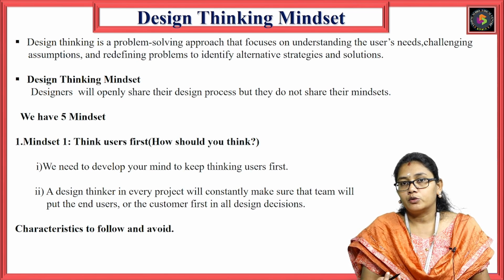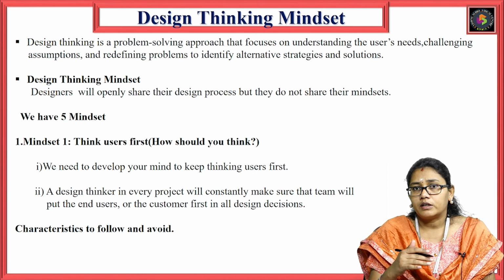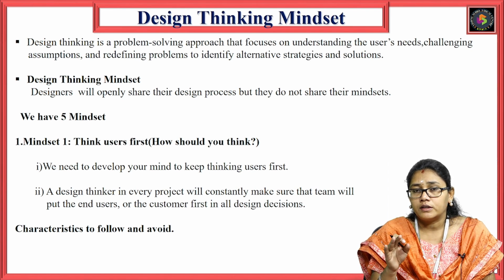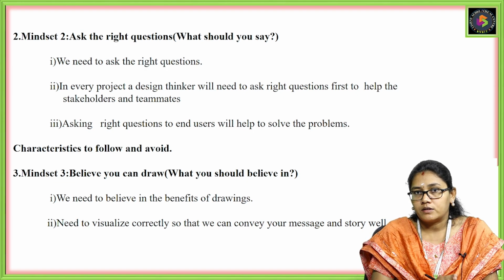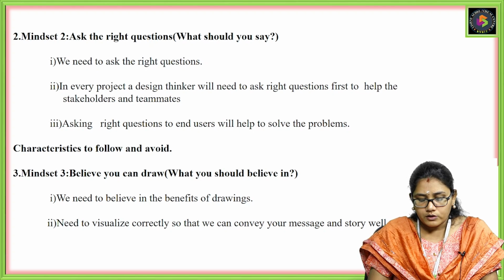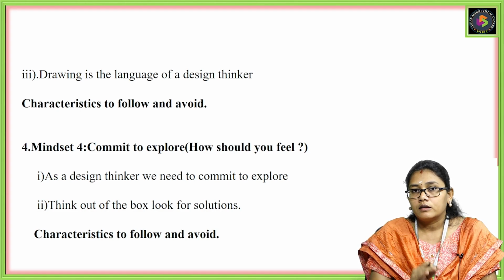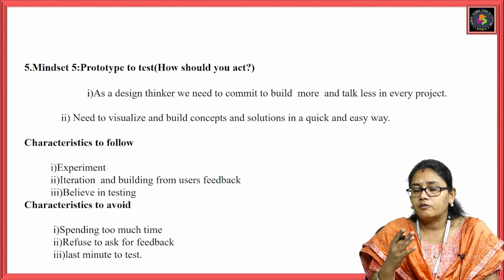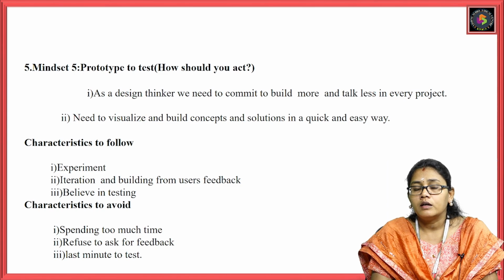Design Thinking Mindset by Ms. V Sathya Priya